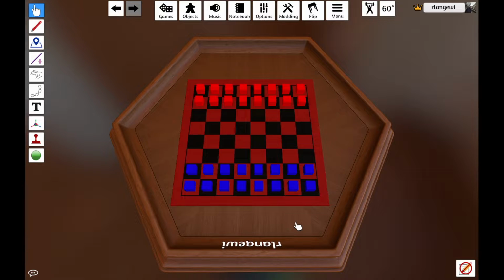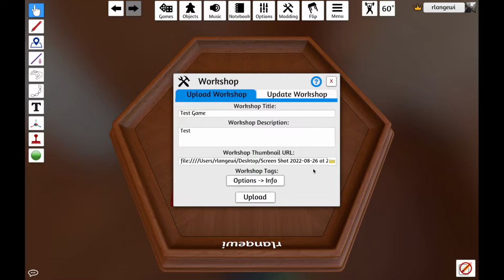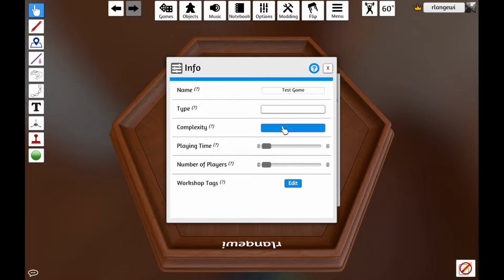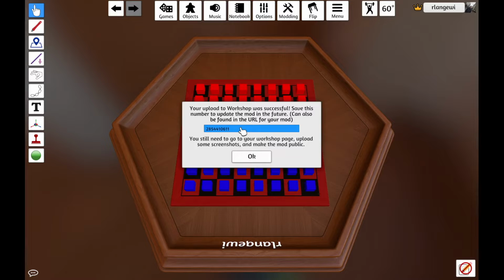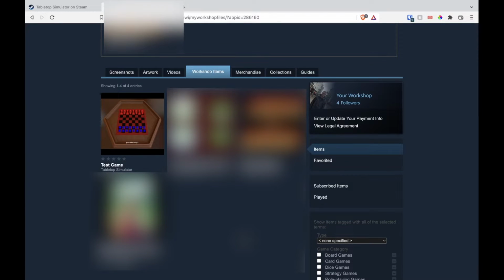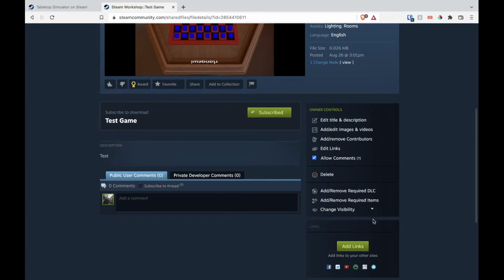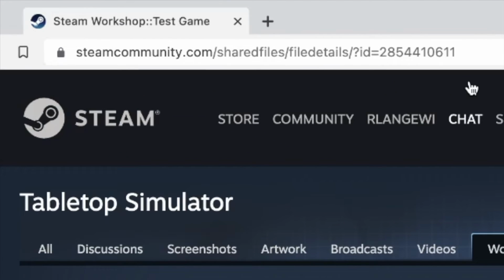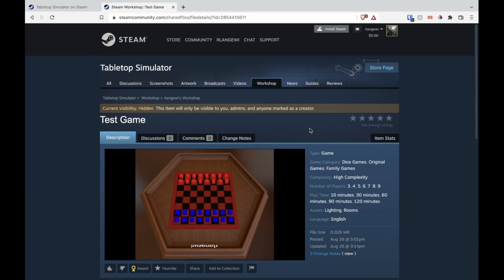How to Upload to the Steam Workshop in Tabletop Simulator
Learn how to upload your Tabletop Simulator mods to the Steam Workshop, as well as make updates to existing mods.

0:00 Intro
0:32 Uploading to the Steam Workshop
3:35 Viewing Your Mod in the Steam Workshop
4:58 Making Your Mod Publicly Available
5:29 Updating an Existing Workshop Item
6:50 Outro